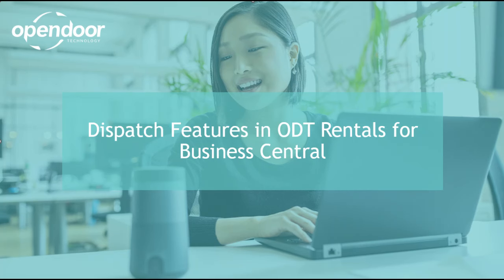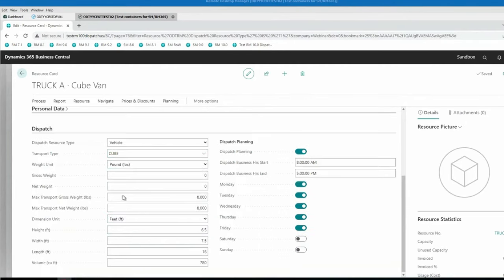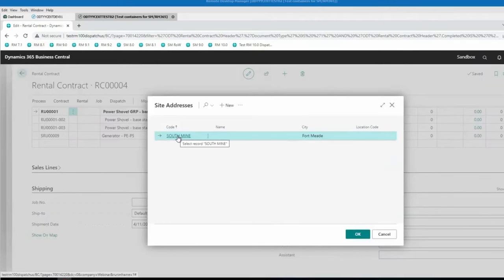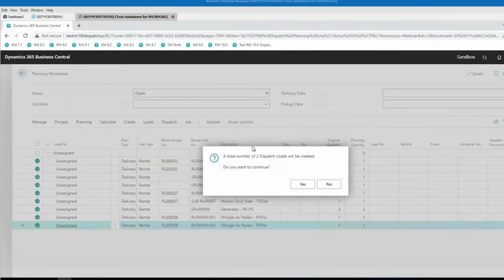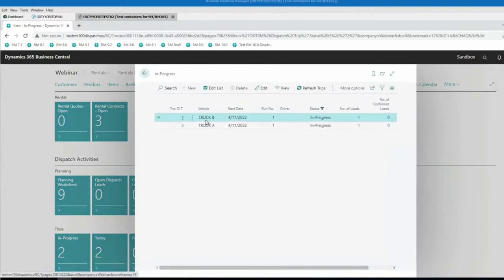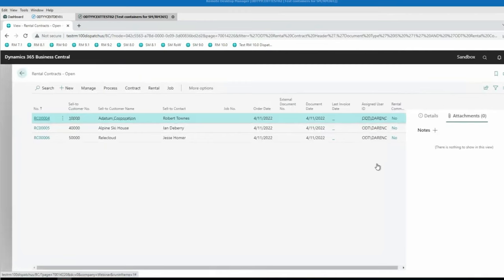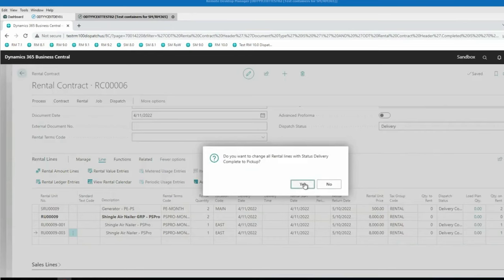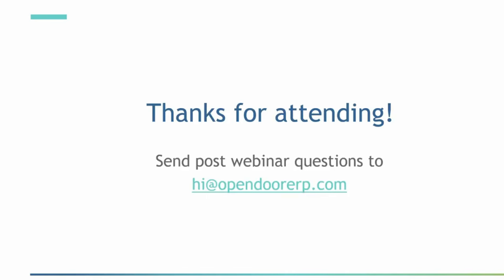Dispatch Features in ODT Rentals for Business Central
The dispatch functionality for efficient load-planning right from the rental contract, a visual Dispatch calendar to effectively coordinate your resources, PLUS multiple trip planning tools to make shipping your equipment as easy as possible.